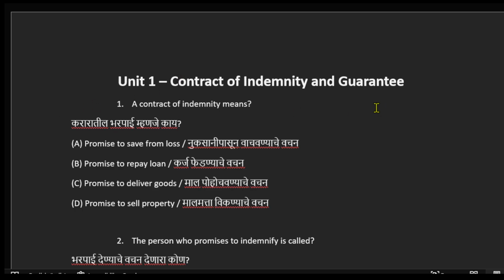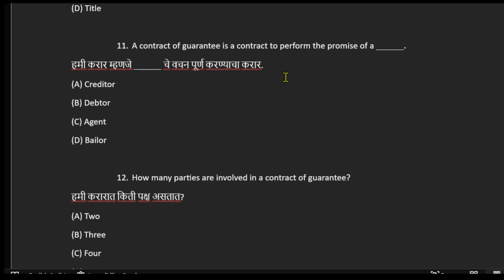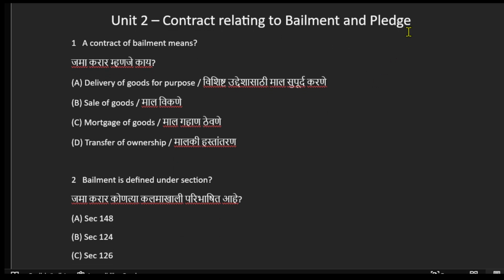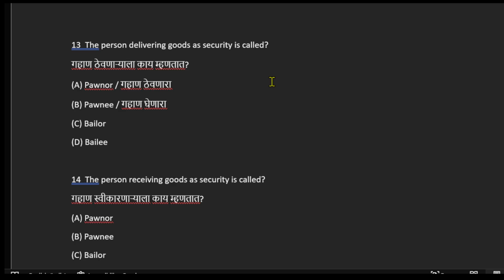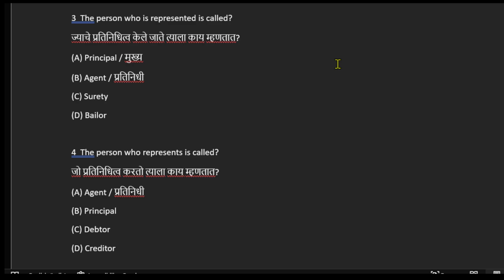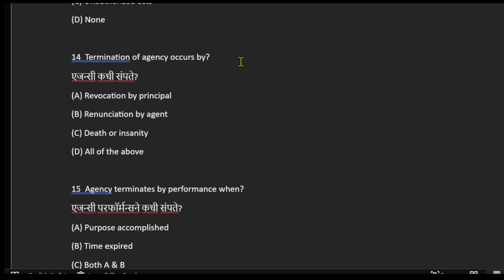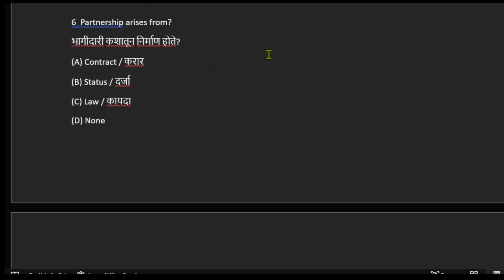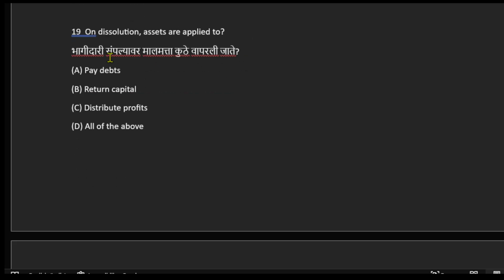Indian Contract Act Part 2 mcq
📘 Indian Contract Act Part 2 | MCQ Video | B.Com, M.Com, CA Foundation

या व्हिडिओमध्ये आपण Indian Contract Act Part 2 मधील महत्त्वाचे MCQ पाहणार आहोत:
✔️ Quasi Contract
✔️ Contract of Indemnity
✔️ Contract of Guarantee
✔️ Contract of Bailment
✔️ Contract of Pledge

🎯 Perfect for: B.Com, M.Com, BBA, MBA, CA Foundation Students
🎓 SGBAU Syllabus आधारित तयारीसाठी उपयुक्त

👉 Watch till the end for full MCQ practice with answers!